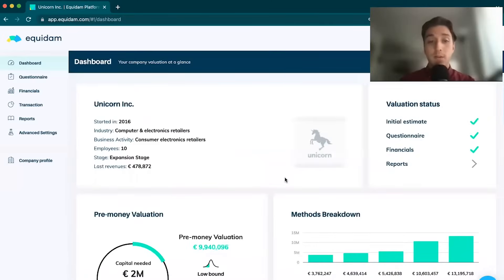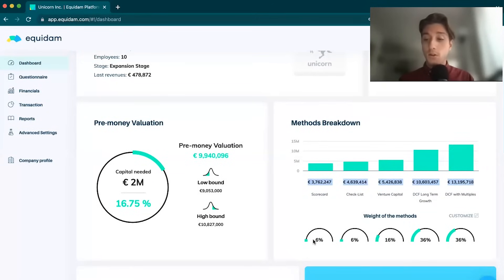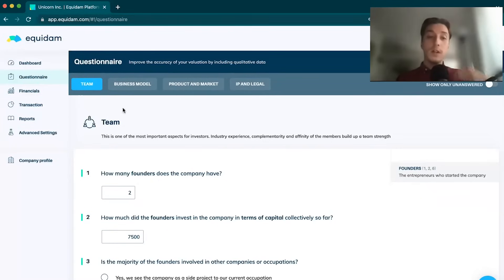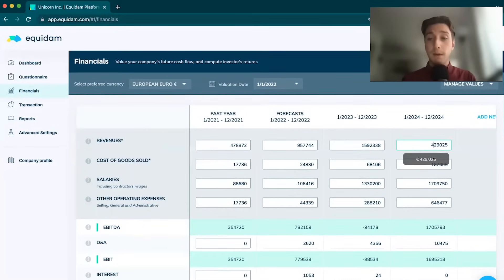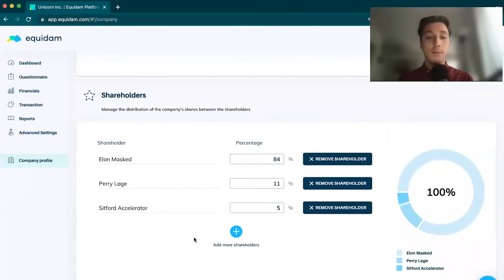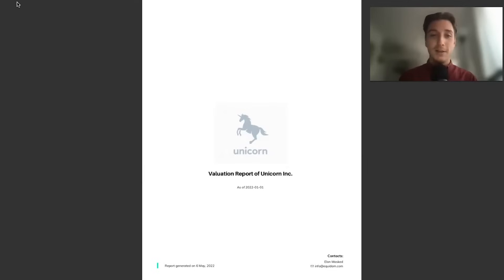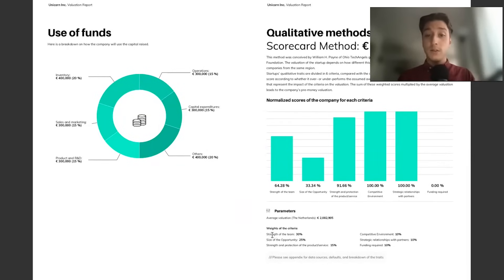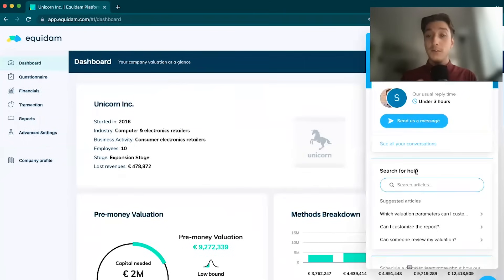How to calculate your startup valuation [Platform Demo]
Giulio Tanganelli, Equidam's Customer Success Manager, walks you through calculating your valuation on Equidam - from the qualitative to the quantitative - with a quick look at the methodologies used. Towards the end of the video we take a look at the Equidam valuation report itself.

Valuation doesn't have to be a deal breaker.